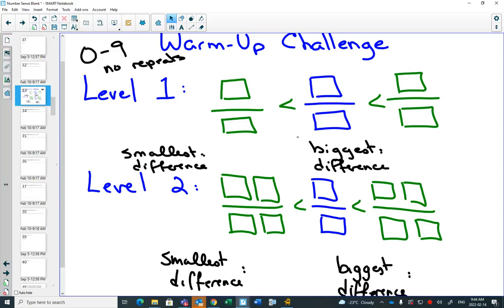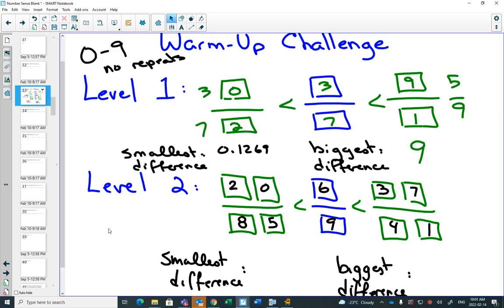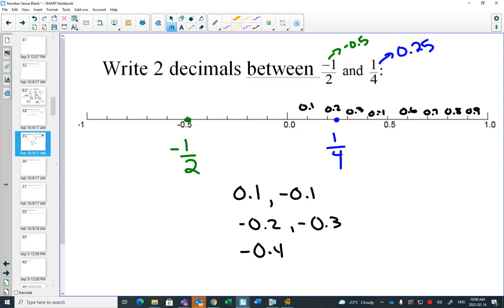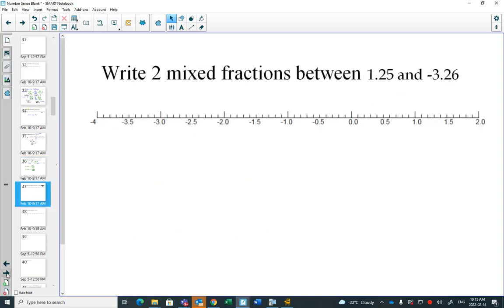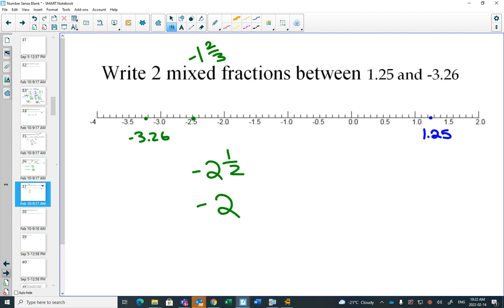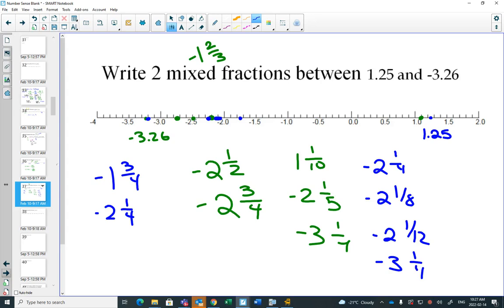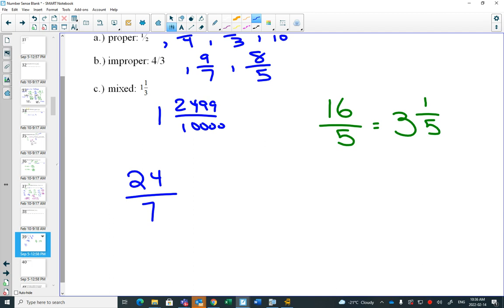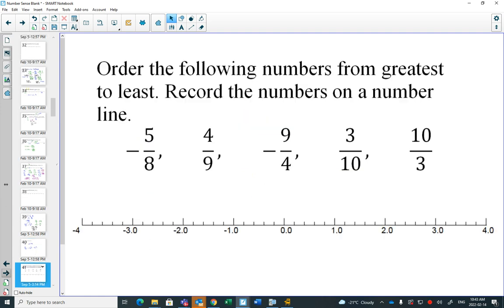MA10F Ordering Rational Numbers